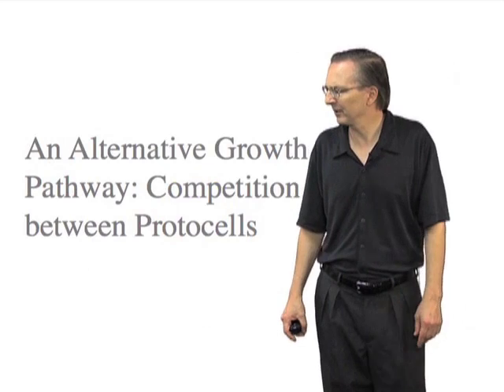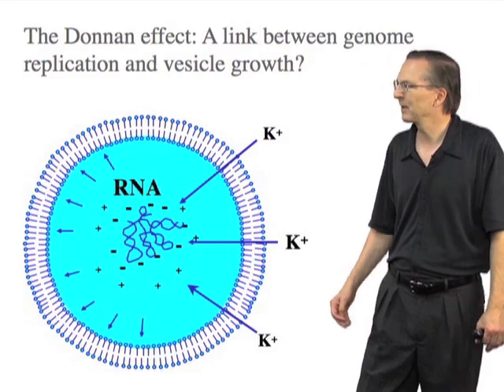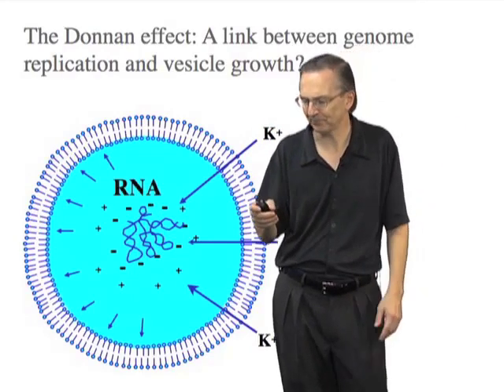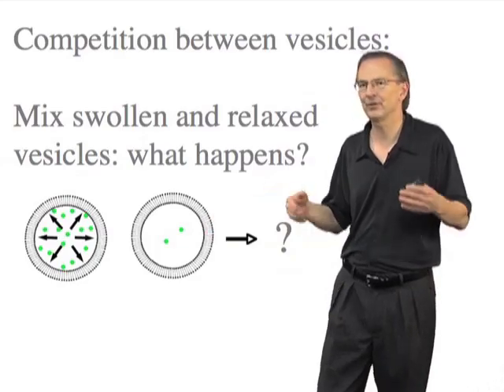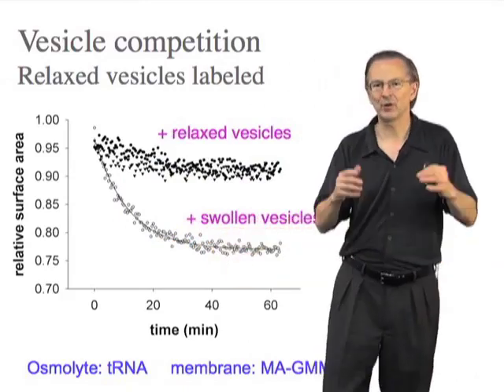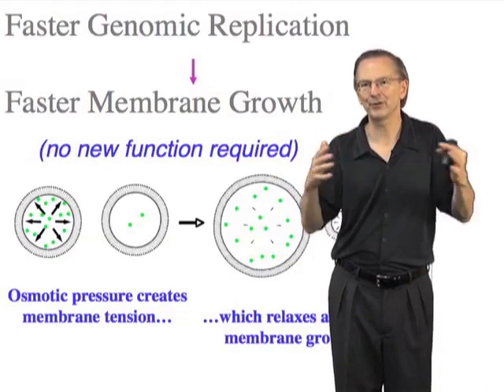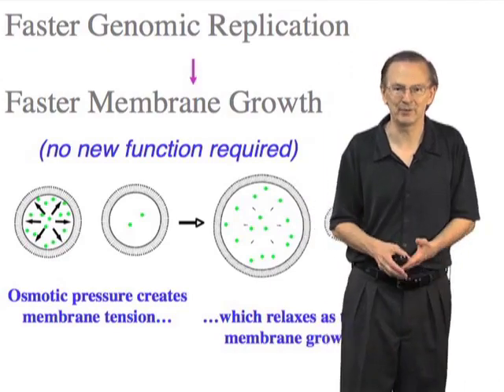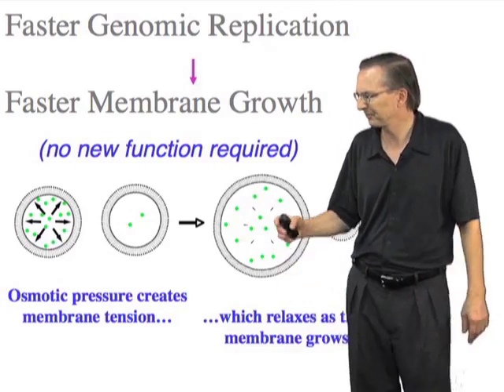Alternative growth pathway for protocell membranes - Jack Szostak (Harvard/HHMI)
Description of experiments that allowed to identify the Donnan effect as a physical process which could link genome replication to membrane growth in primitive cells.